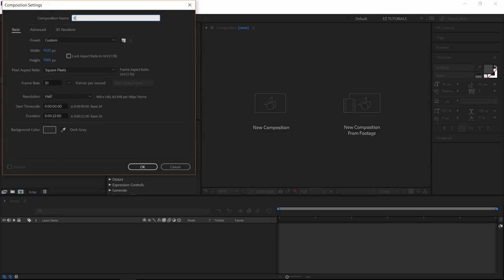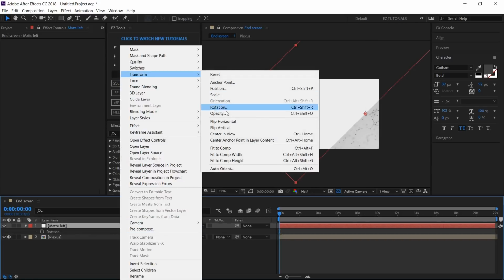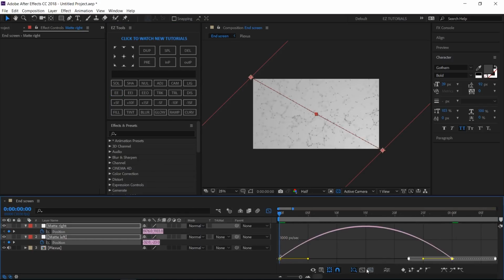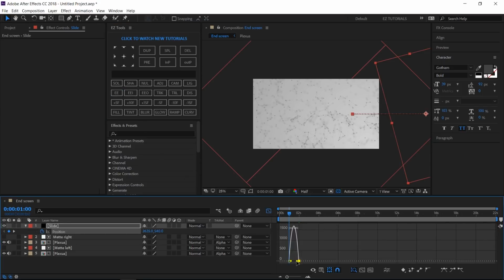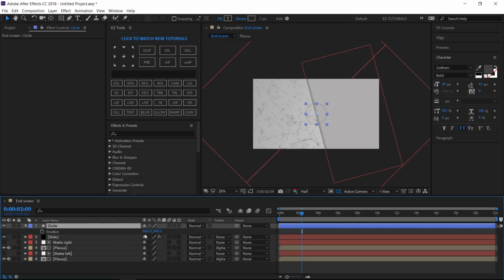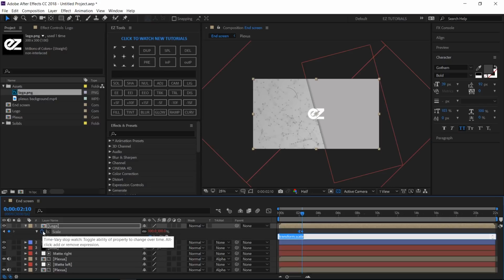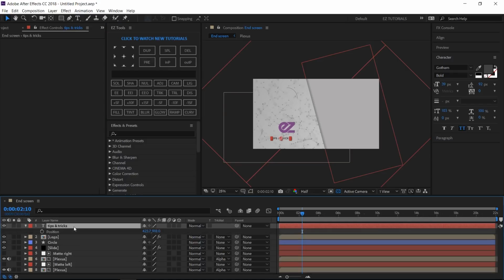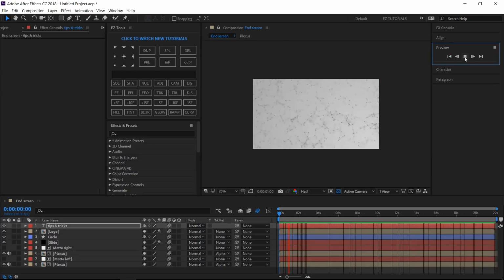Youtube End Screen, After Effects Tutorial & Template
Find out how to make a wonderful youtube end screen in After Effects. No third-party plugins needed. You can also download this end screen template.

Follow me, and create your own youtube end screen free template in After Effects. Discover the magic behind creating this end screen animation. After watching this After Effects tutorial, you’ll be capable to make this After Effects animation by your own. I will teach you how to use the tint effect, how to animate using matte, and much more.